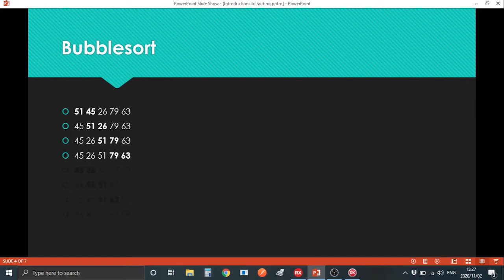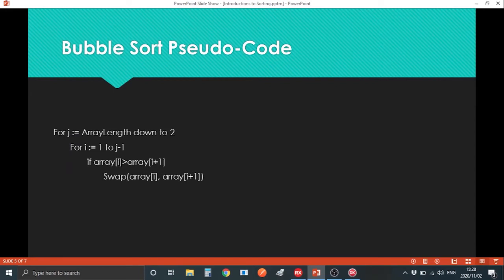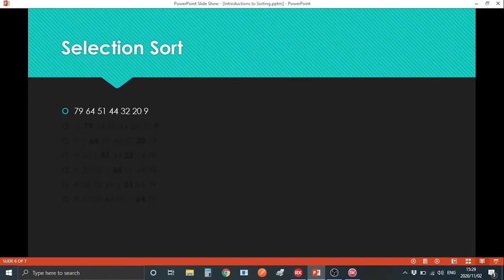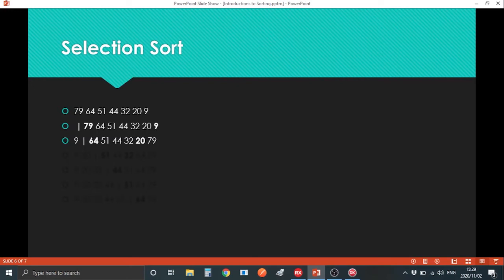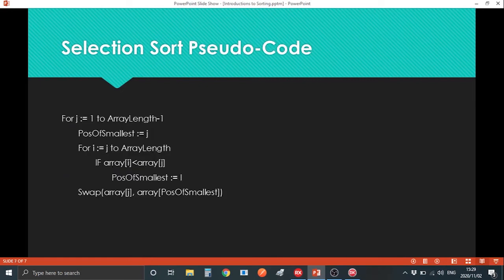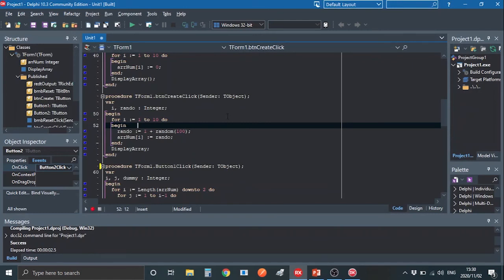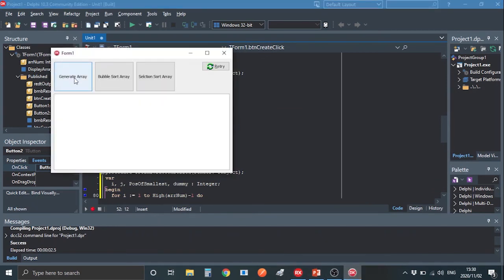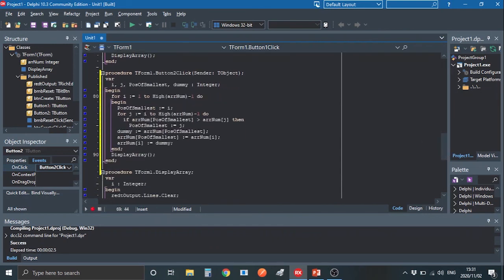Delphi Grade 11 Sorting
This video gives an explanation on sorting in Delphi and algorithms for the Bubble and Selection Sort.